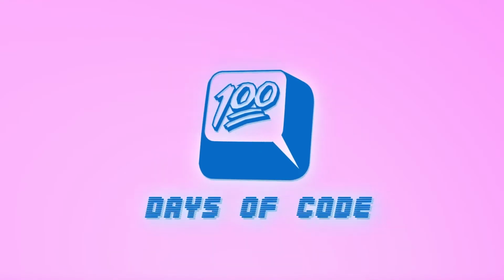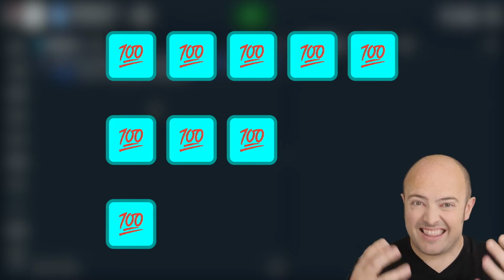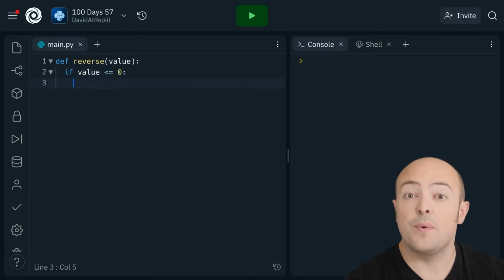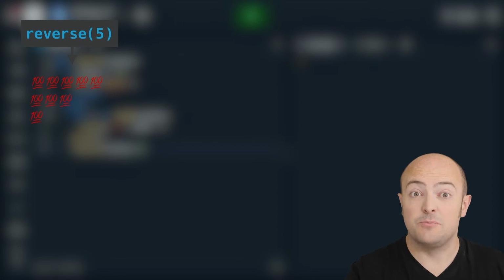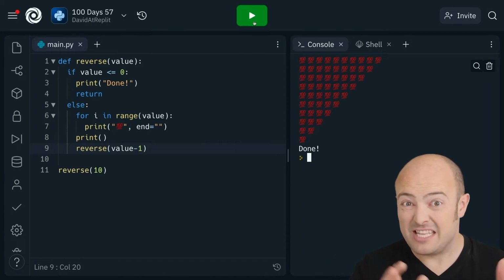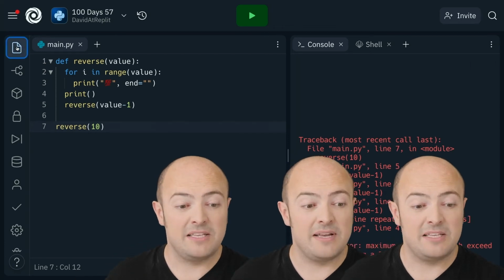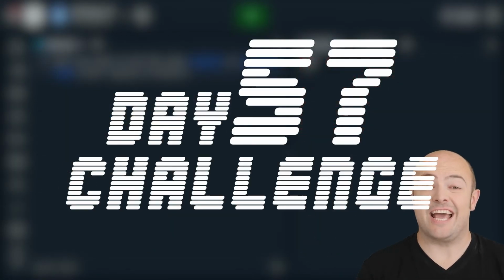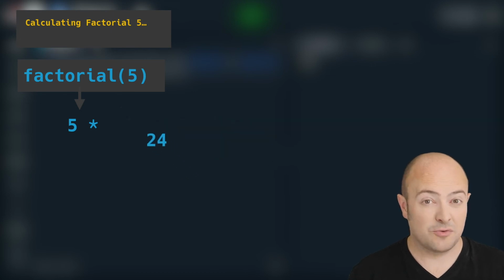Day 57: 100 Days of Code: Recursion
Recur...what?! Recursion is a type of program where you get a subroutine to call itself.

00:00 Recursion
04:22 Common errors
06:06 Day 57 challenge
07:26 Get help
07:41 Share your code
07:47 Next up